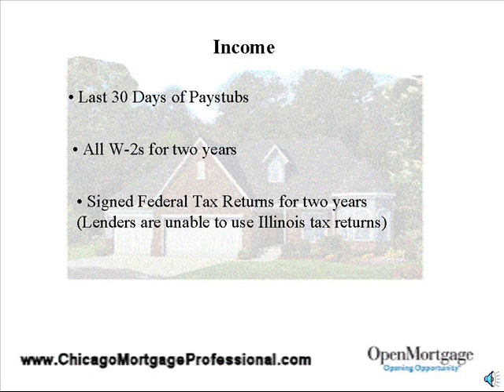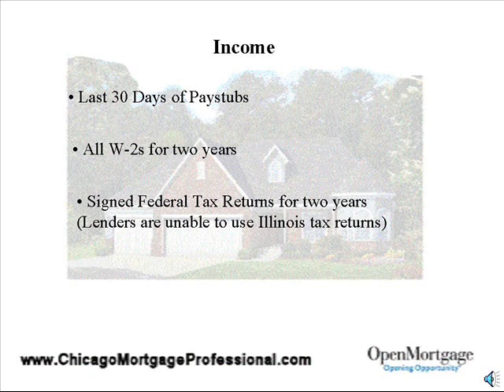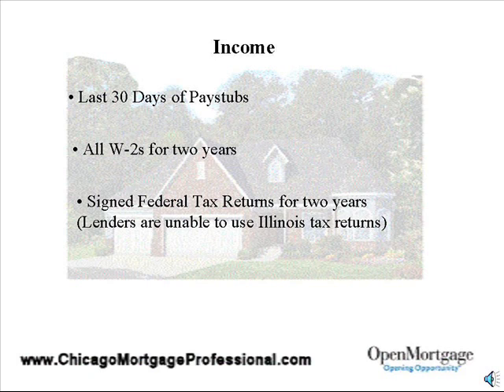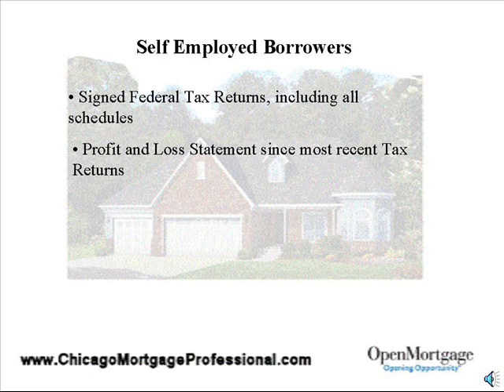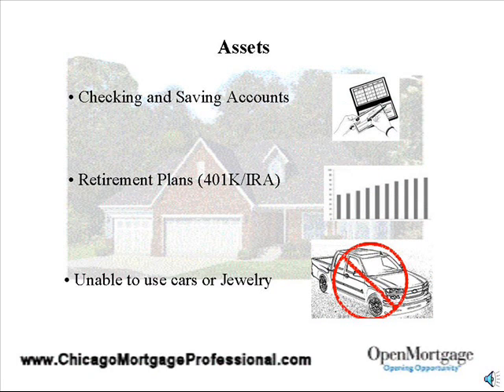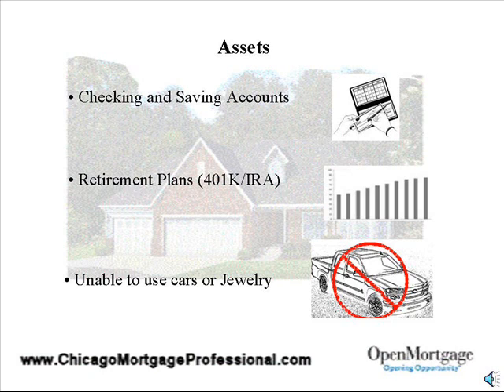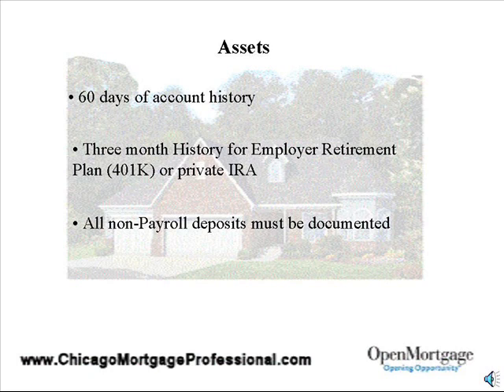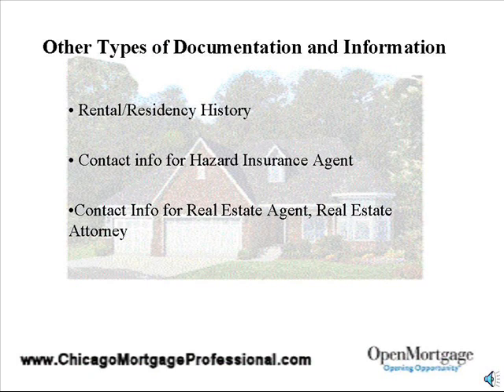Chicago First Time Home Buyer, List of Mortgage Documentation Required by Lender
This video shows First Time Home Buyers in Chicago and suburbs which documentation will be required to move forward with a mortgage application.  These items include Income, assets, and other documentation.

This information will be useful to anyone purchasing a home, either in the city of Chicago, or anywhere in Cook County.  It also applies to first time home buyers in Lake County, McHenry, DuPage County, Will County and Kane County.

First time home buyers in these areas will most likely be looking for FHA, Conventional and VA loans.